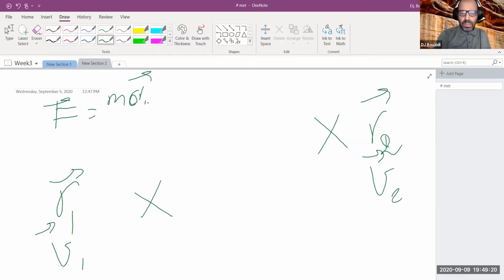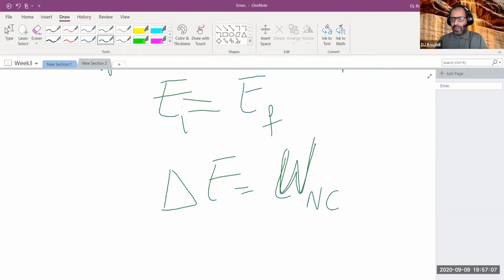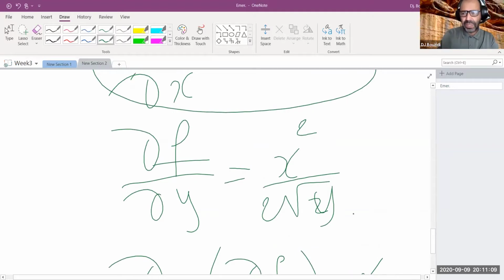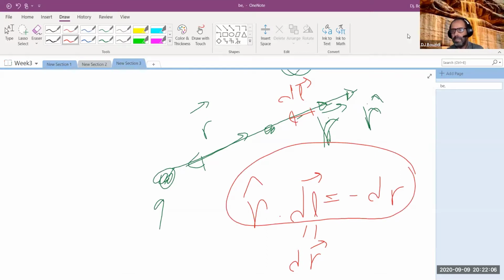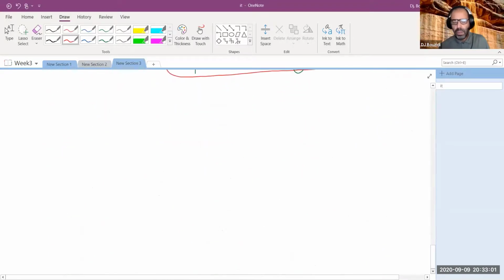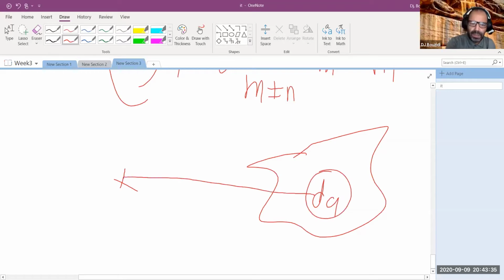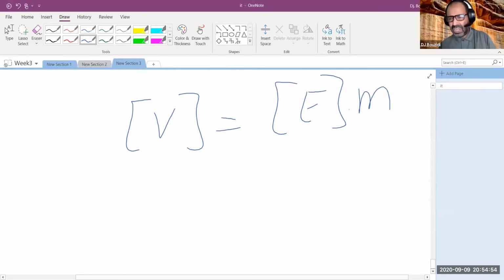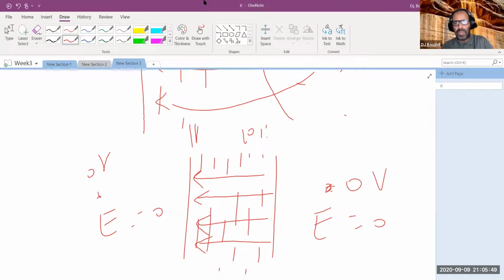PHY4B F20 CH23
This is the recording for Physics 4B for the fall of 2020 covering chapter 23 on the electric potential.